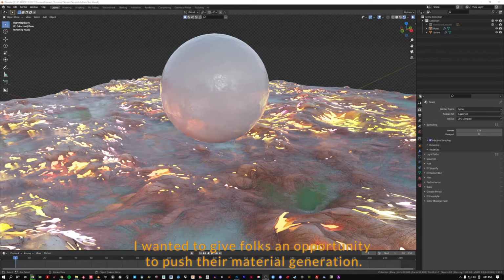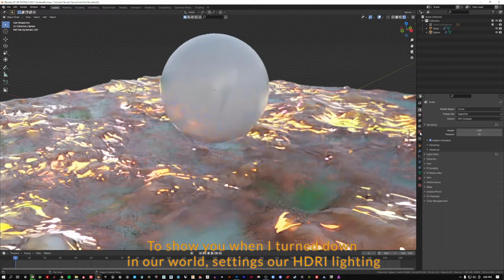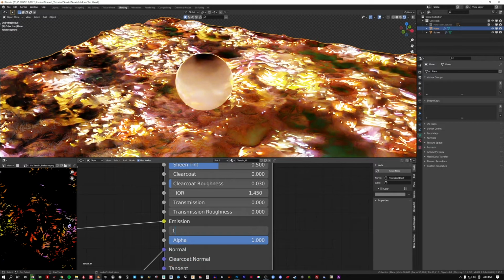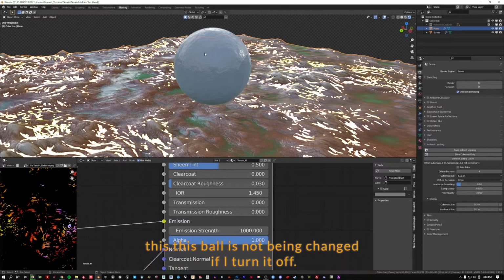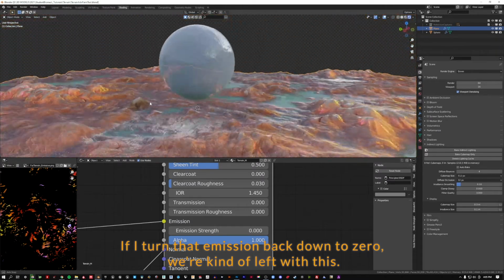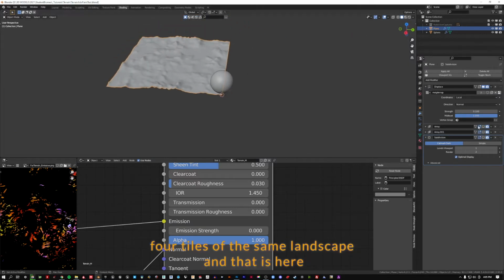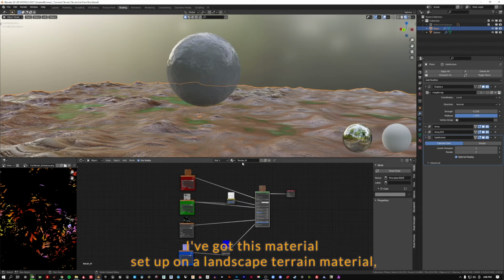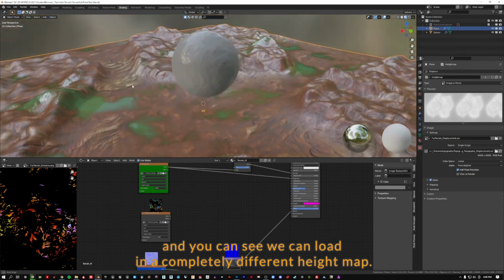Intro to Emissive Materials in Blender (Evee Friendly)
0:00 |  Beginning
0:05 |  Emissive Materials
0:20 |  Rendering Engines
1:34 |  Baking Reflections (Cubemaps) in Evee
2:12 |  Bake to Show Changes
2:53 |  HDRI
3:00 |  Tiling Modifiers
3:17 |  Subdivision Surface Modifier
3:35 |  Reflection Catcher for Visualization
3:43 |  Terrain Material
3:48 |  Loading Custom Textures
4:22 |  Loading Custom Heightmap